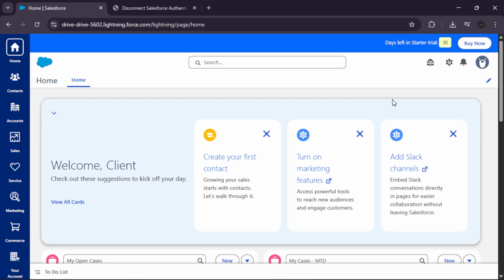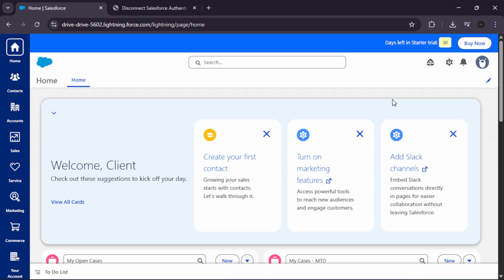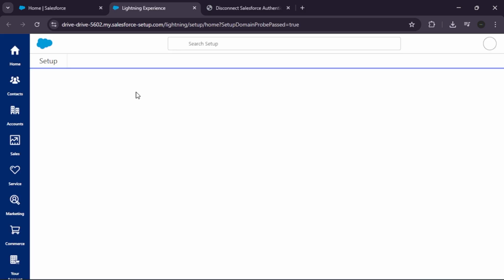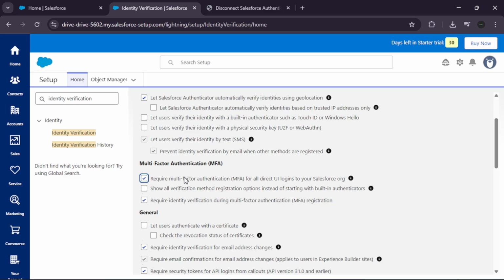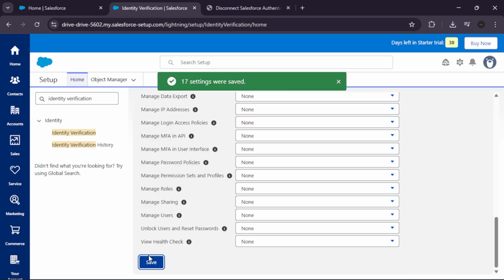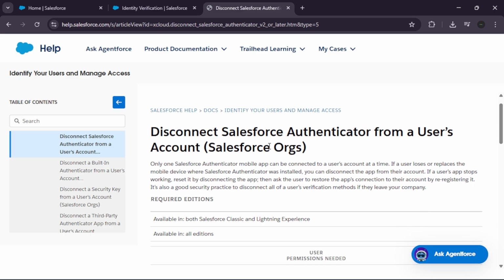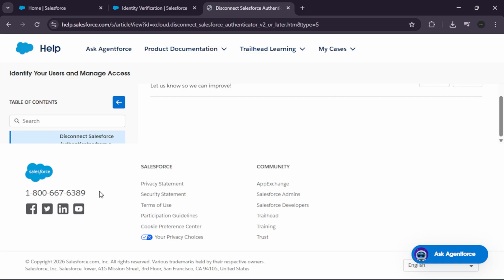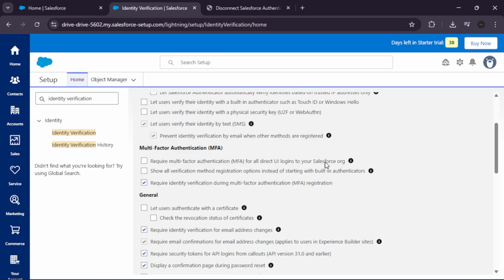Disable / Remove Two-Factor Authentication in Salesforce [2026 GUIDE]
disable two-factor authentication salesforce, remove 2fa salesforce, turn off 2fa salesforce, salesforce disable 2fa 2026 guide, deactivate mfa salesforce, salesforce 2fa settings, remove two factor authentication salesforce, salesforce security settings, salesforce tutorial, crm tutorial, salesforce admin tips, how to disable 2fa salesforce, 2026 salesforce update, step by step 2fa off, salesforce login without 2fa